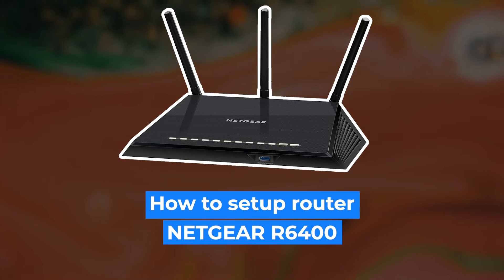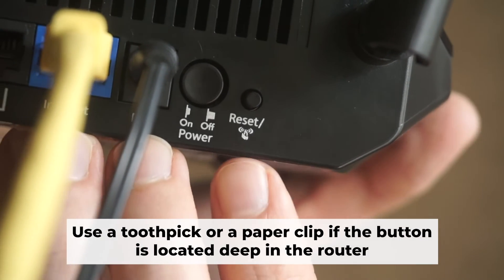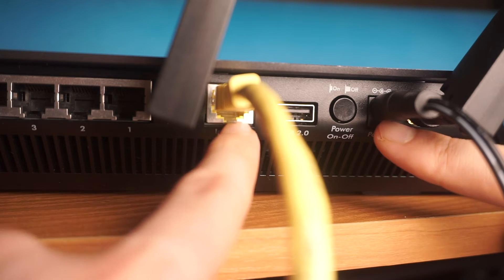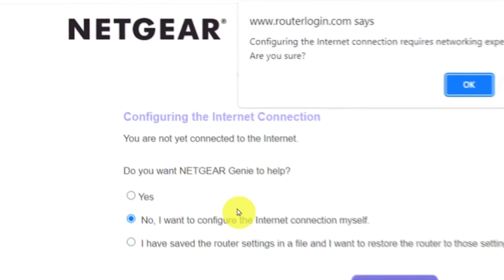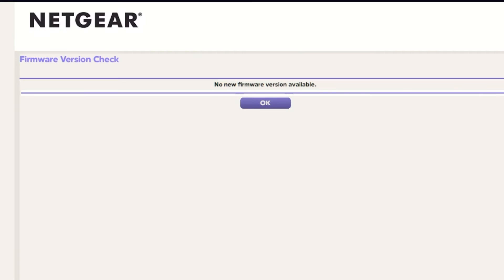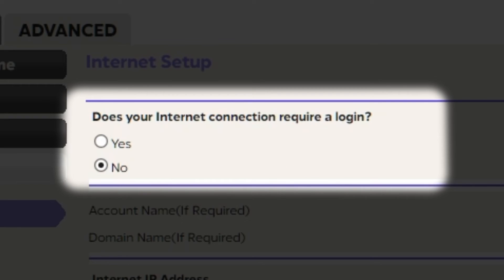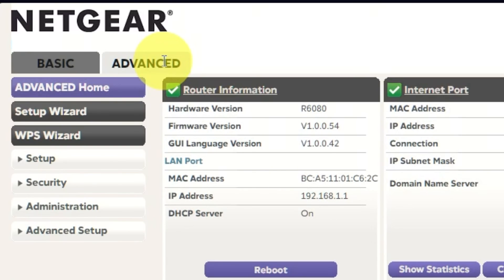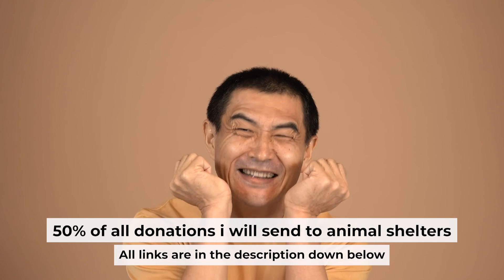✅ How to Setup NETGEAR R6400 | NETGEAR AC1750 Smart WiFi Router 802.11ac Dual Band Gigabit